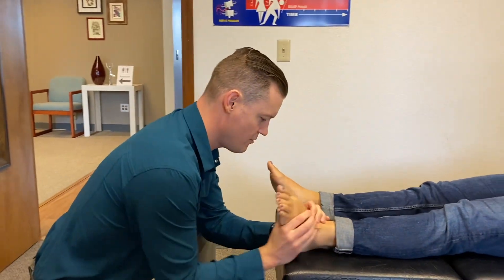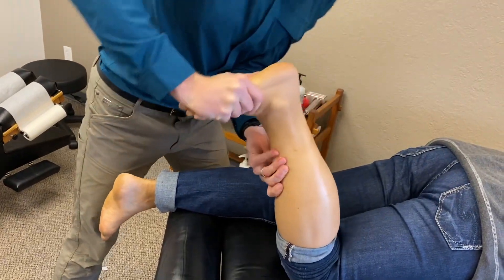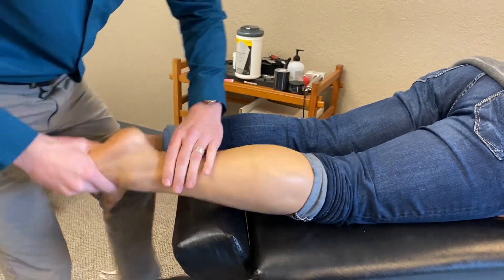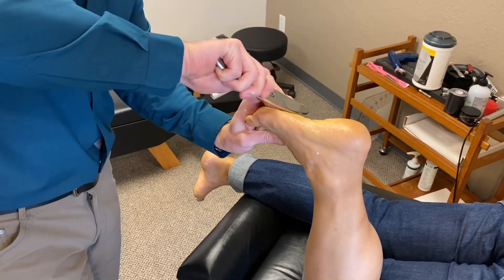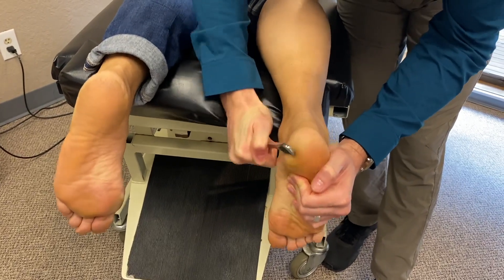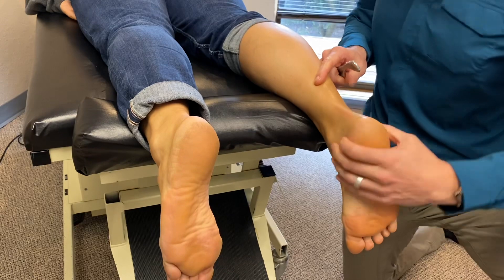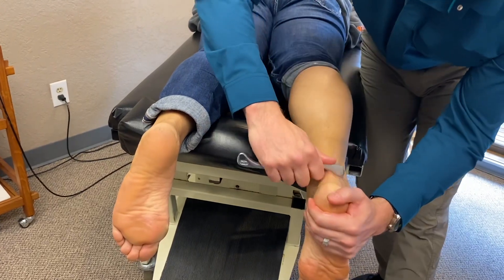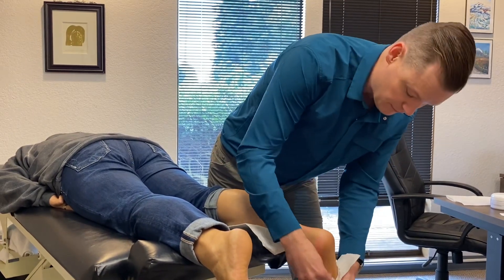Plantar fasciitis treatment with myofascial release and chiropractic adjustment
Myofascial release of plantar fasciitis using graston instruments.  Foot pain treatment